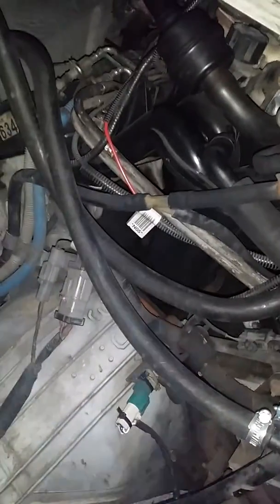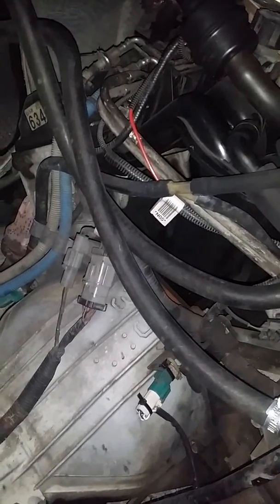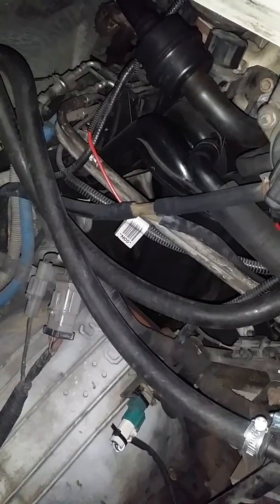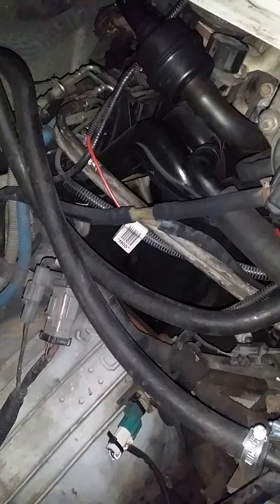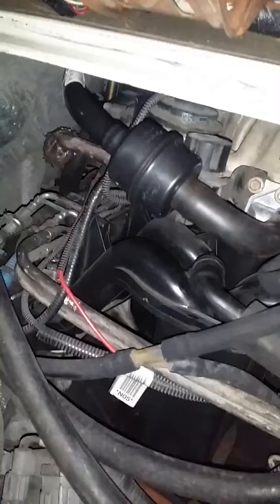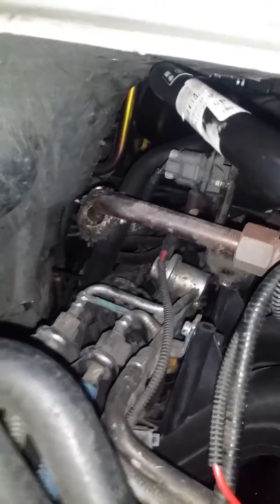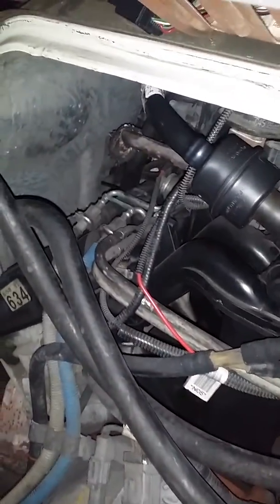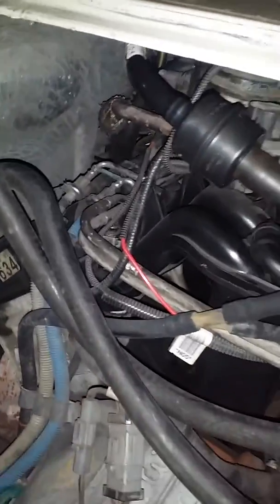Thank you Scotty Kilmer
I found my vacuum leak with the cheap drugstore cigar thank you so much mr. Scotty Kilmer I was missing an o-ring in the hose to the intake manifold from the PCV valve 2000 Ford E250 van